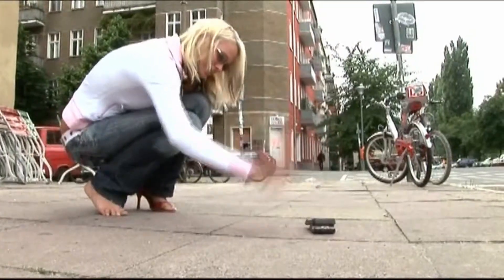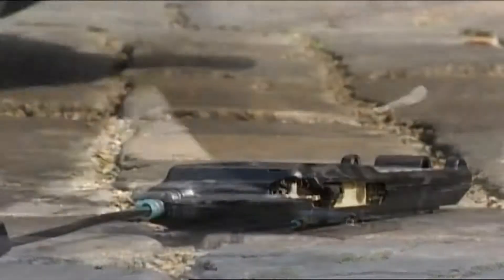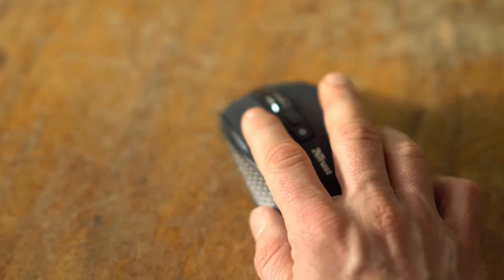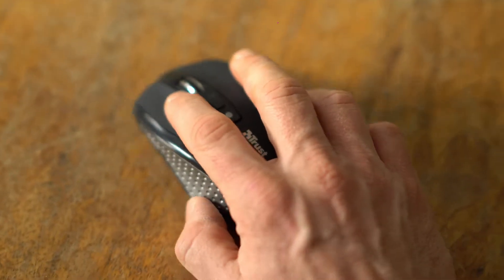Using a mouse with your android smartphone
If screen damage makes your smartphone unresponsive, and you still want to access your phone, you can use a Bluetooth mouse with most Android phones, or even a USB adapter for a corded mouse.  Here's how.